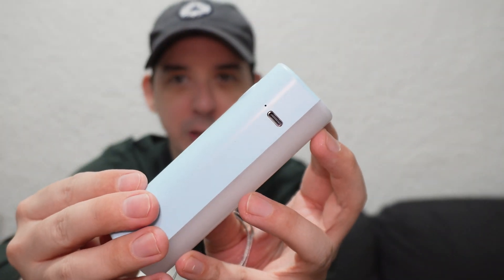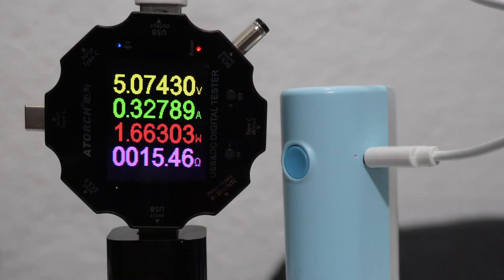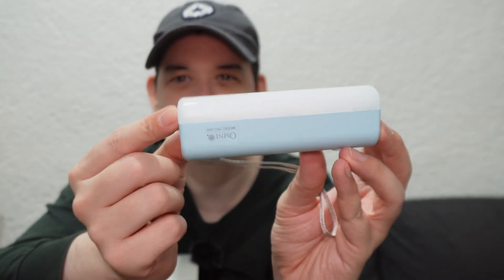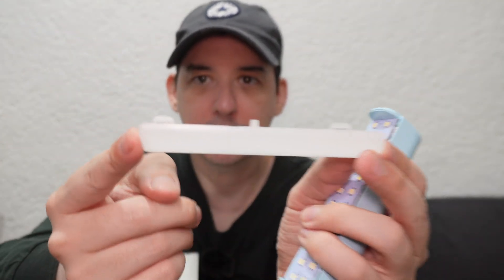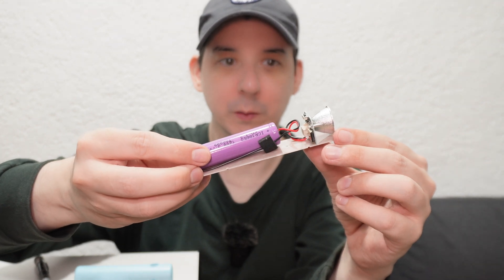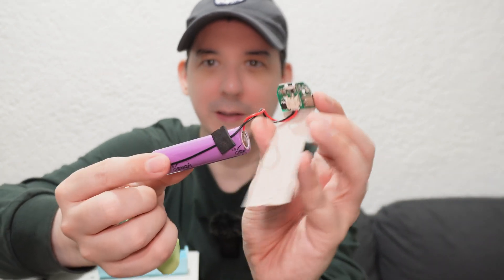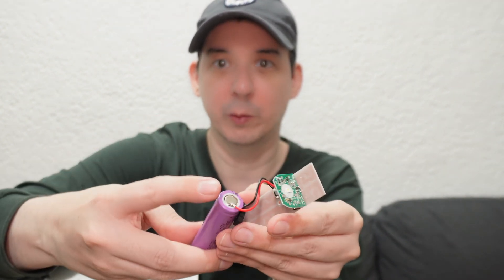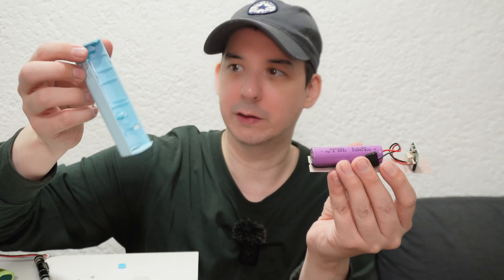Say goodbye to lead-acid batteries!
Omni finally did it! They’ve released a rechargeable light that uses a lithium-ion battery,  instead of lead-acid.

This “candy pocket light” has a diffused side light and a regular front flashlight, with a pretty significant.

According to the packaging, the flashlight can run for 4 hours in the medium setting. During my testing, It actually ran for longer than promised - reaching around 4.5 hours.

* Note: The RFL-200 might not be the first rechargeable light that they’ve made with a lithium battery. But it’s the first light that I’ve bought from Omni which uses lithium-ion instead of lead-acid.